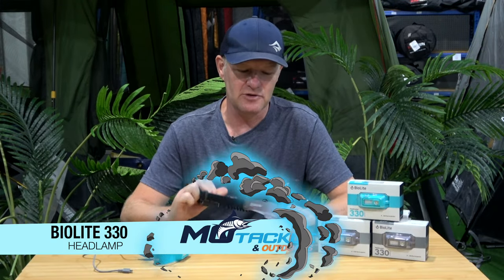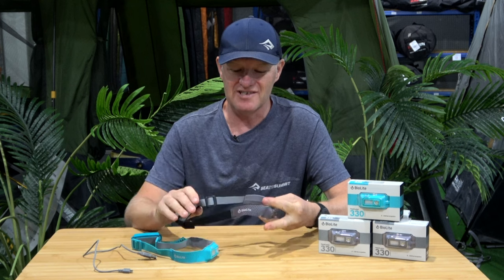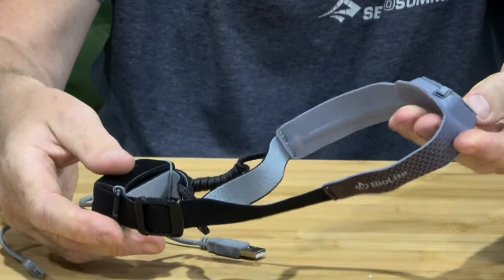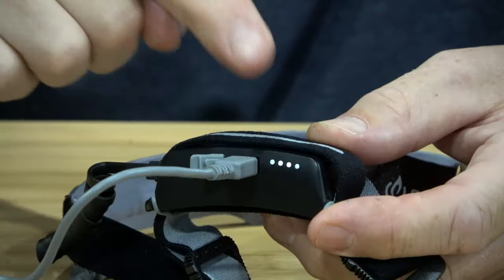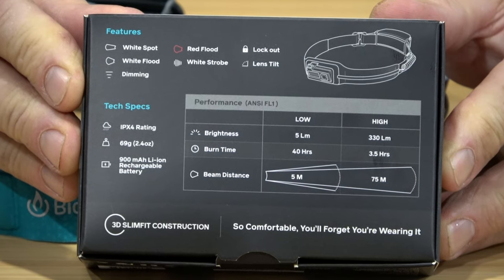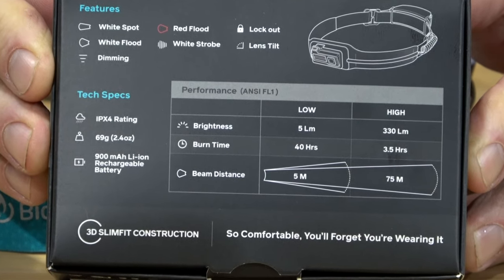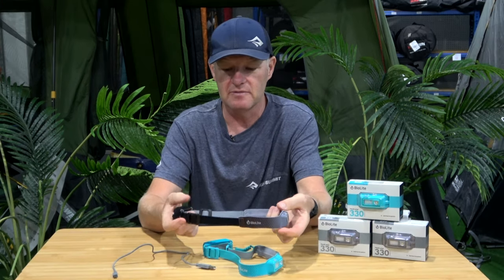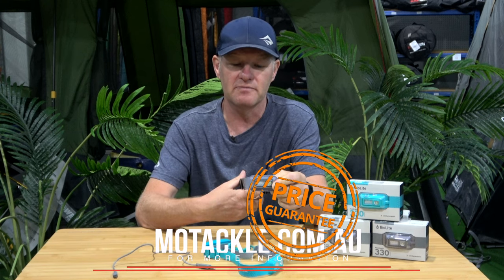BioLite 330 Headlamp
Experience top-tier performance with a fit unlike any headlamp you’ve experienced thanks to our proprietary 3D SlimFit Construction.